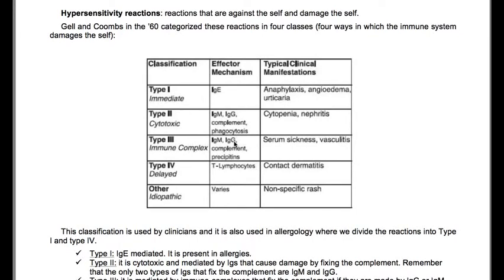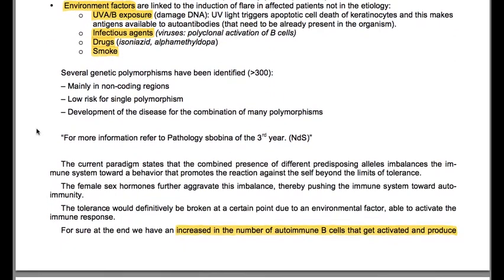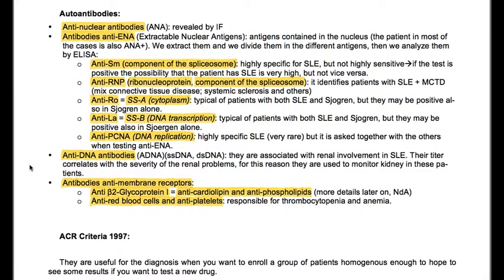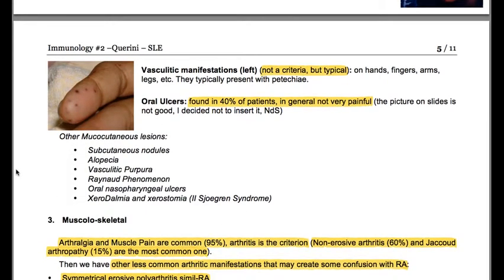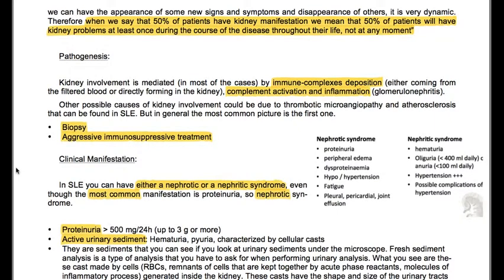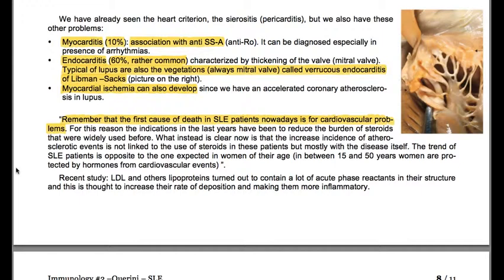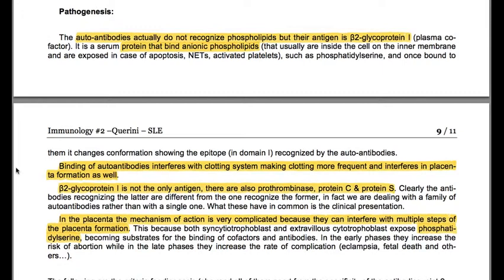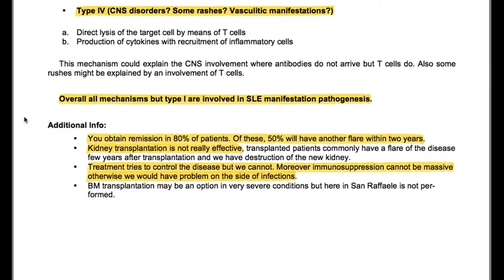Systemic Lupus Erythematosus and Lupus Anticoagulant